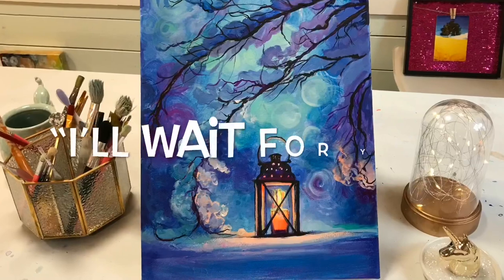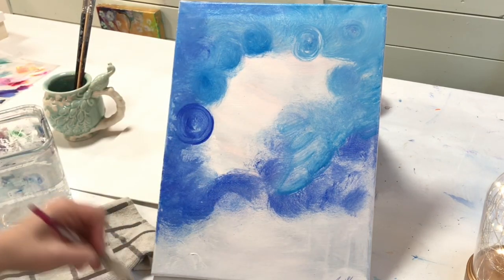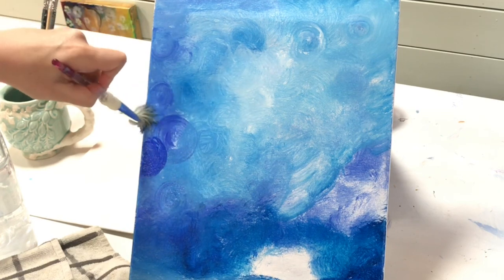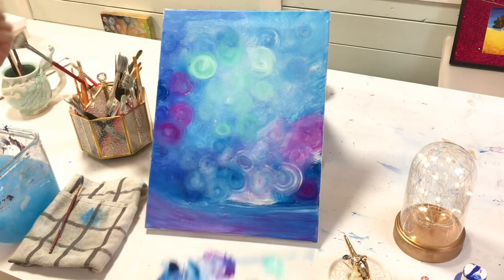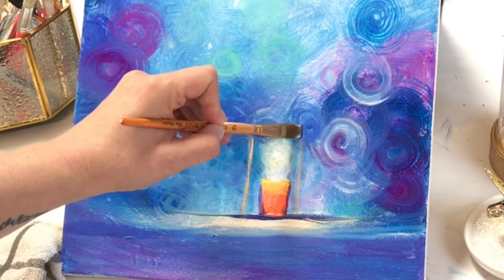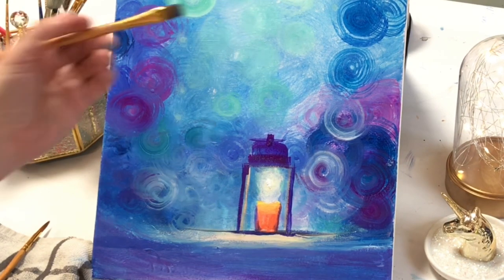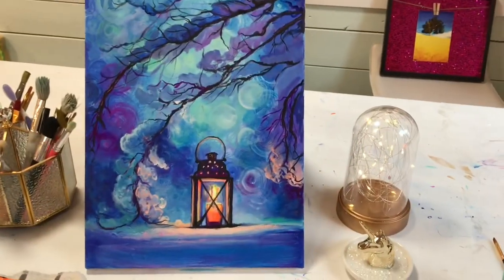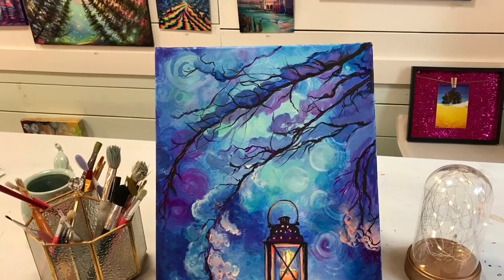ACRYLIC PAINTING TUTORIAL/ STEP BY STEP REAL TIME/ LANTERN IN THE SNOW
Welcome back everyone!  this is a real time, step by step tutorial of “I’ll Wait For You”
Here are all the supplies you’ll need for this painting today:

Colours:
Titanium white
Turquoise
Phthalo blue
Orange
Yellow
Cobalt/ultramarine blue
Light purple violet or magenta
Black

BRUSHES
liner
Round
Flat
Angle flat
Mini fan

More of my tutorials!

MY FAVE CHANNELS